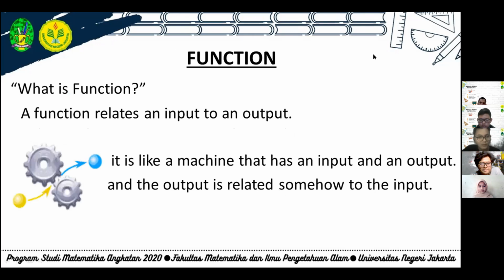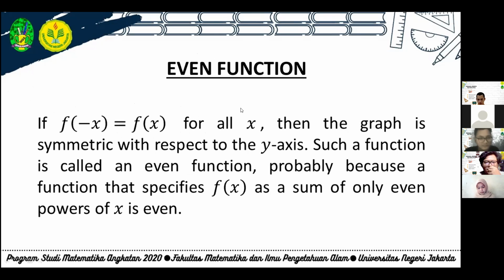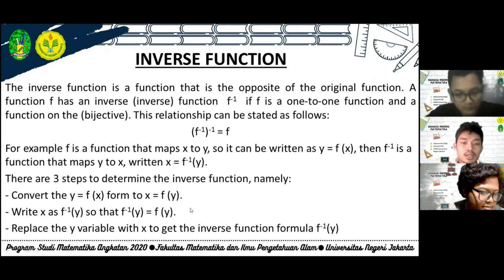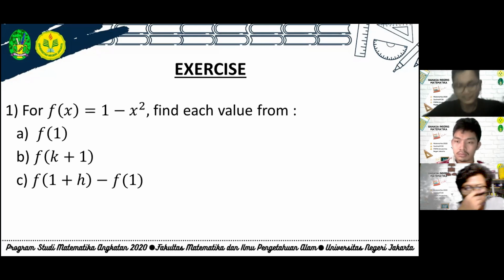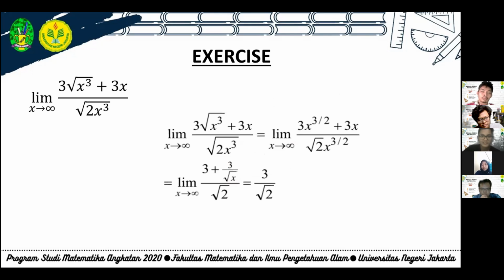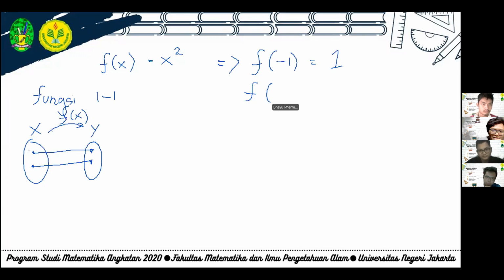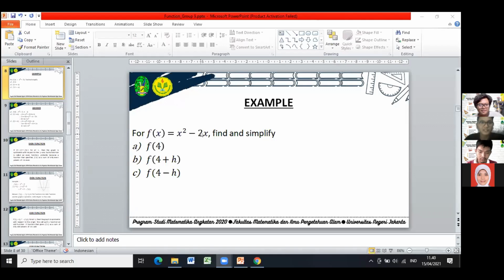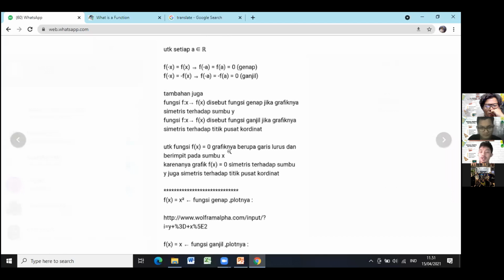Function_English for Math 114 Matematika 2020 UNJ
English for Math 114 (Matematika2020 UNJ)

English Course for Math Class, State University of Jakarta. In this part of Lesson, we use Zoom as Platform and PowerPoint as Tool to explain. By listening to this part of Lesson, you can learn various kind of Functions, their use, and how to apply it to various Mathematics Problems.